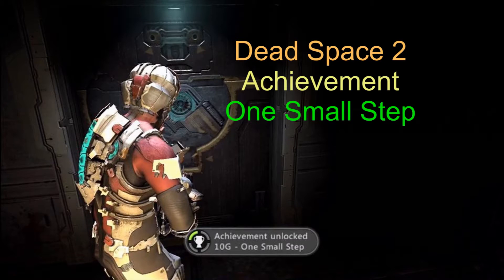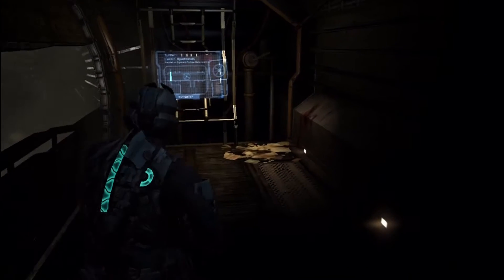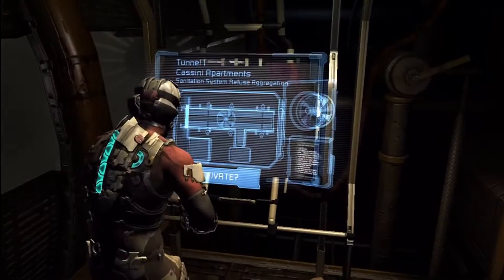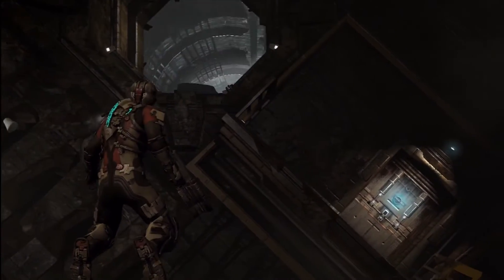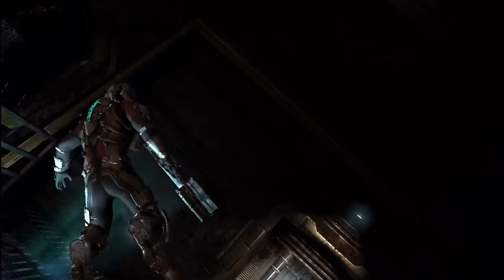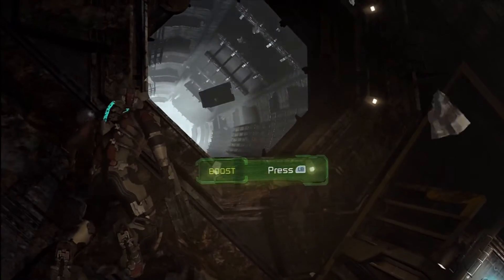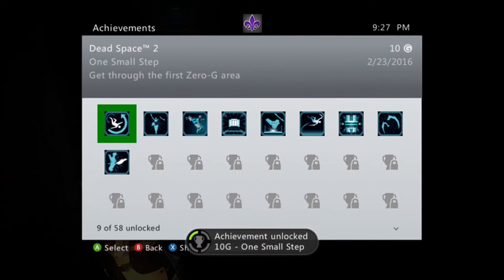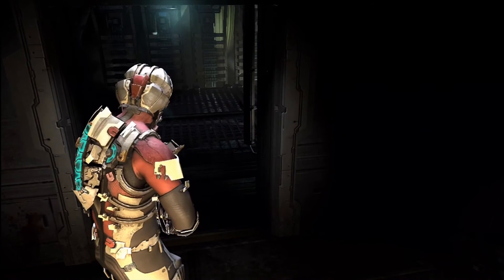Dead Space 2 Achievements 09 One Small Step